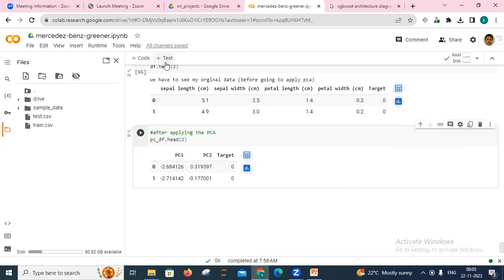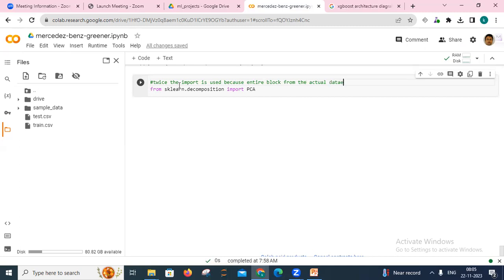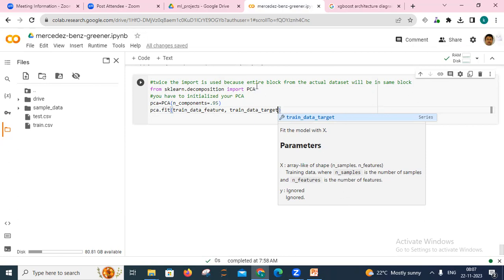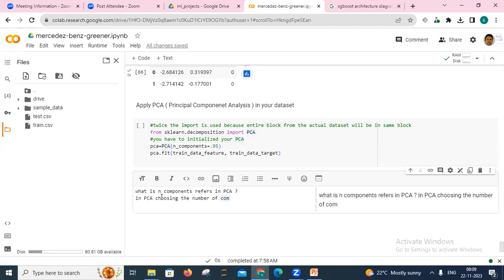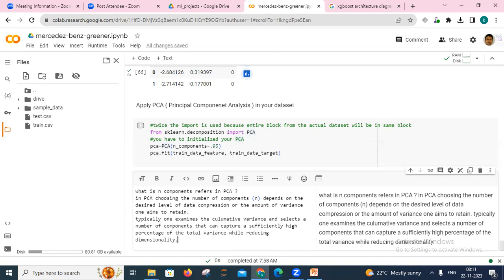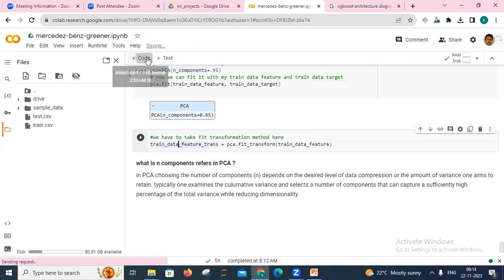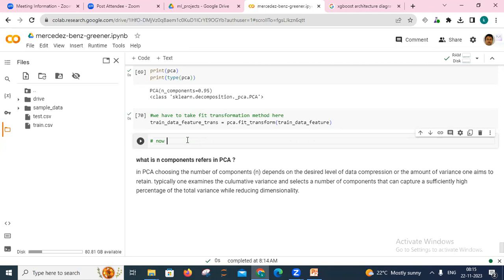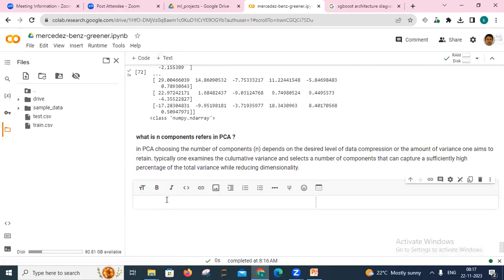Machine Learning Project : Mercedez benz grrener ( Part 3) : Step by Step Learning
Reduce the time a Mercedes-Benz spends on the test bench. Problem Statement Scenario: Since the first automobile, the Benz Patent Motor Car in 1886, Mercedes-Benz has stood for important automotive innovations. These include the passenger safety cell with a crumple zone, the airbag, and intelligent assistance systems.

In this session we have covered PCA ( Principal Component Analysis ) concept along with this projects.

Environment : Google Cloab
Libraries : numpy, pandas, matplotlib, seaborn
concepts: label encoder,  PCA
Model : XGBOOST